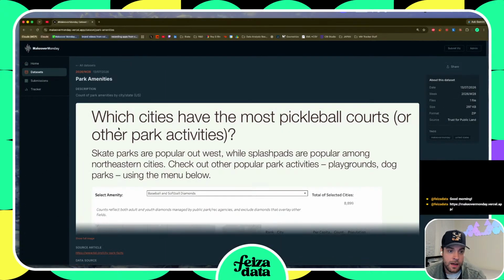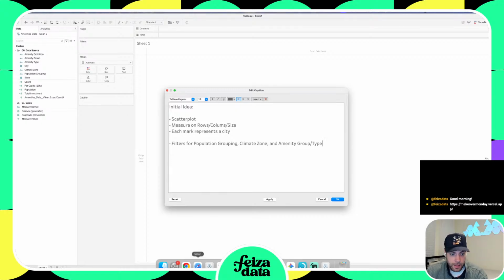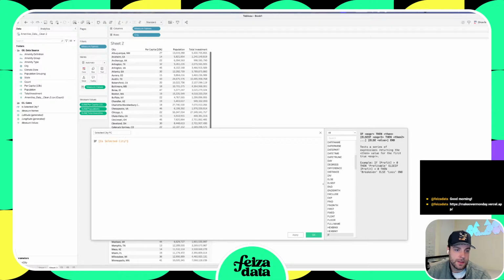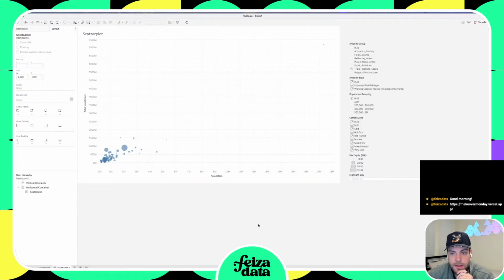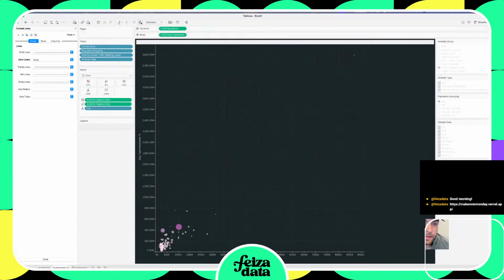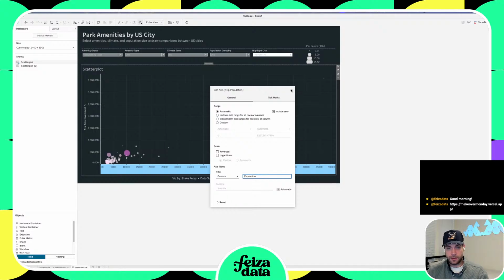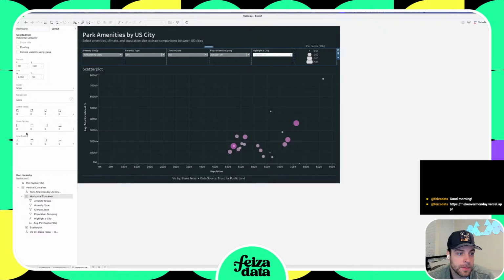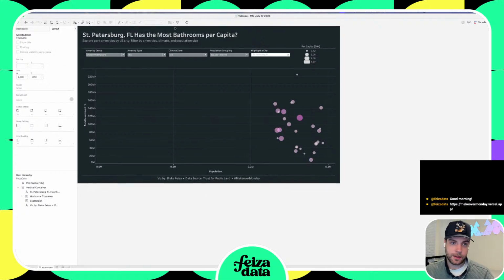Makeover Monday Live: Park Amenities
Join me for Makeover Monday Live! One hour to build a viz on the weekly MM dataset.